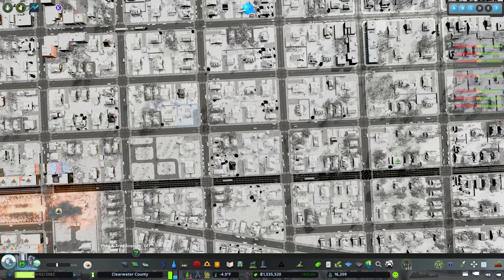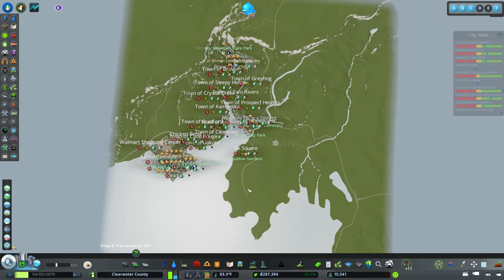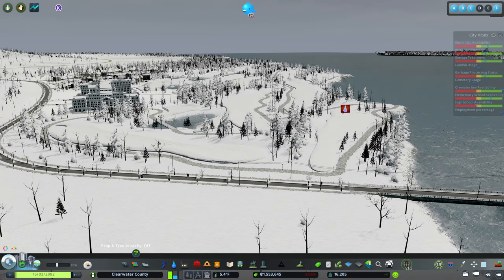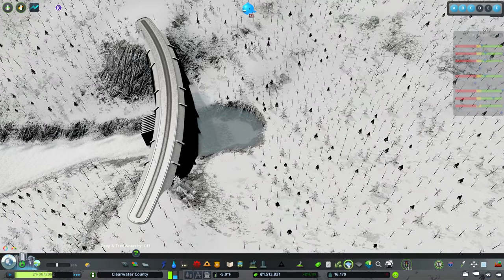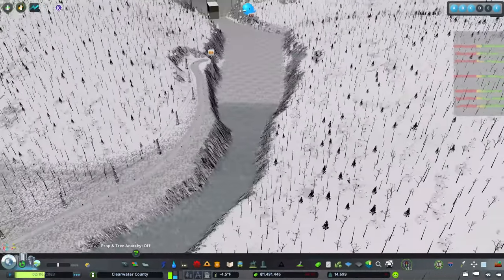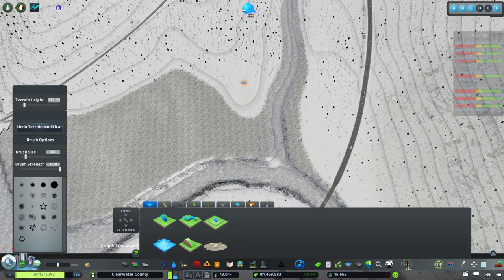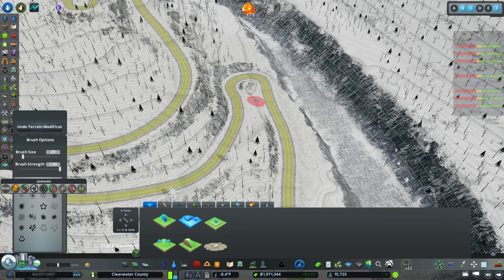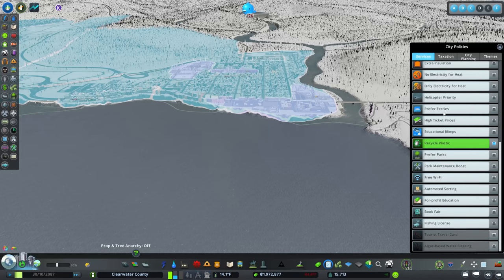Fixing Lingering Issues with Trial and Error... Lots of Error - (Clearwater County #28)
Fixing Lingering Issues with Trial and Error... Lots of Error - Modded Cities Skylines (Clearwater County #28)

Hello and welcome back to Clearwater County!   In this episode, we're going to fix a number of large issues that have been plaguing the build including issues from switching to the tree anarchy mod, land values, golf course LOD popping and course design, and (sigh) the dam.  We'll almost destroy a city, but we'll get it by the end!  Enjoy!

*** MAP BY E6GSY ***
Let's show E6GSY some love and get him to 5 stars!

MY MUSIC

MY GEAR

CHAPTERS

Intro – 0:00
A True Mulligan – 4:52
Golf Course Tour – 14:00
The Dam – 15:25
The Dam Strikes Back – 24:37
DAMage Control – 28:00
Final Touches – 36:30